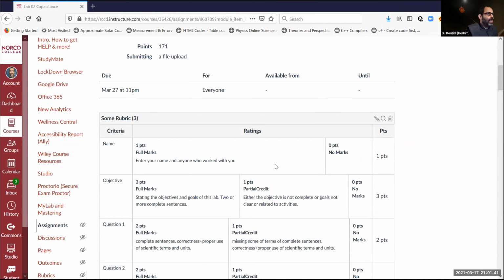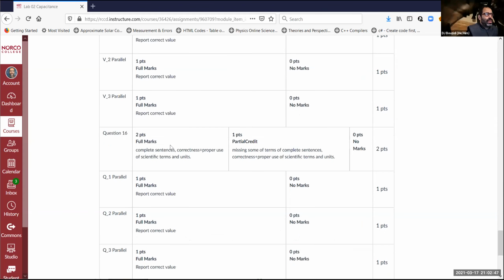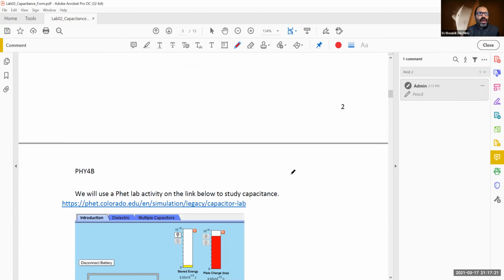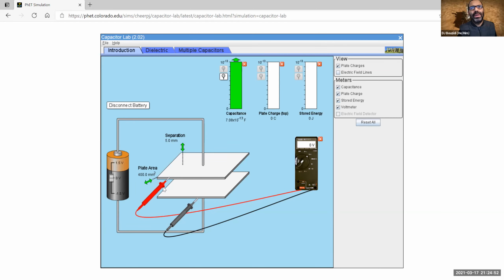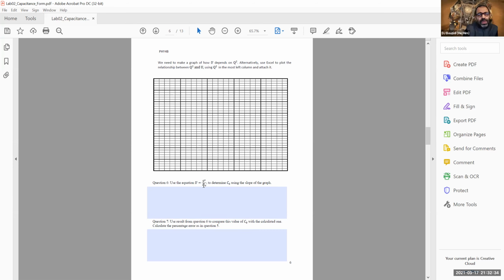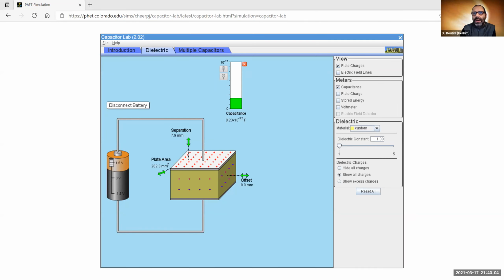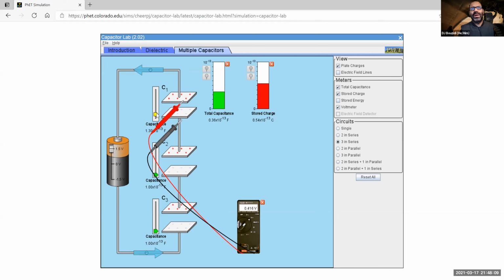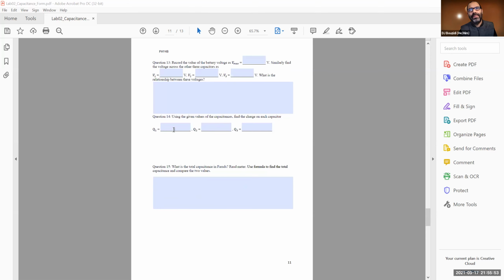PHY4B 330 SP21 LAB02 Live Session in Physics